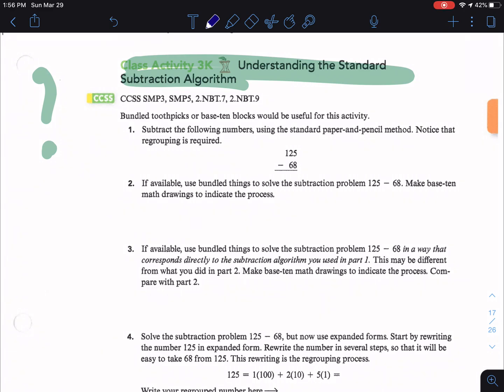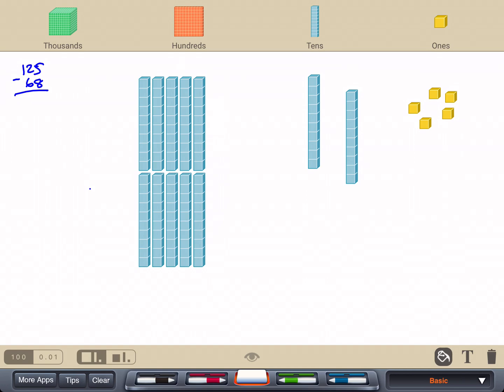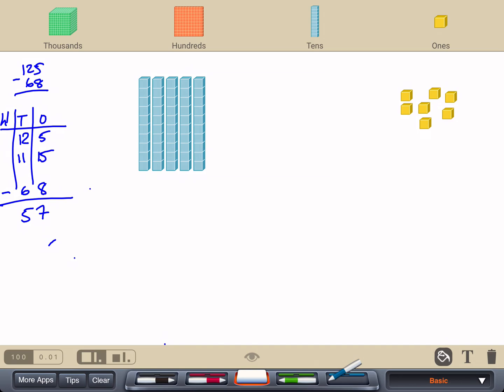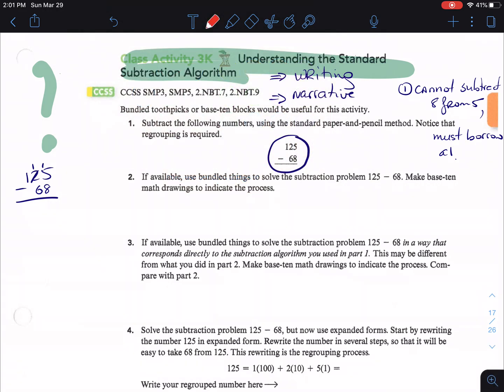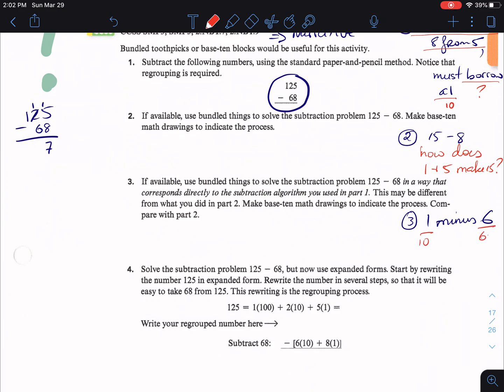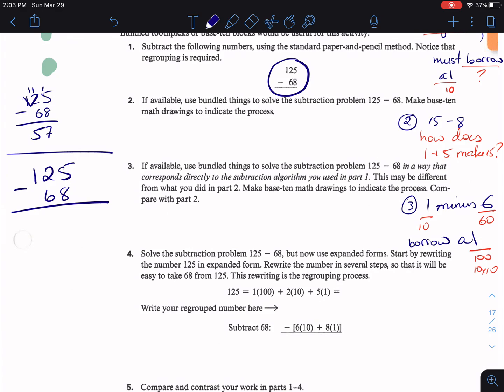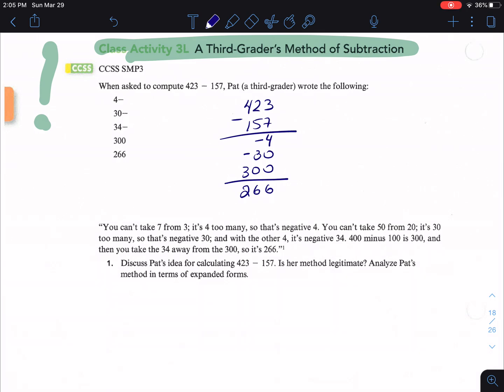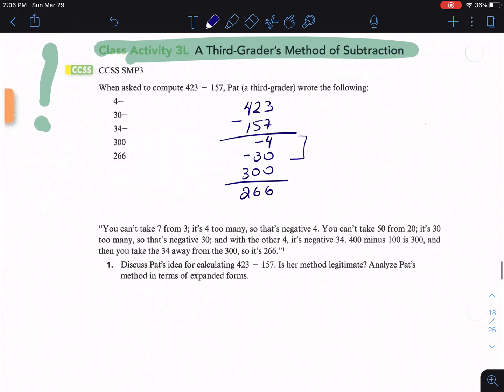Beckman 3.3 Activity 3K